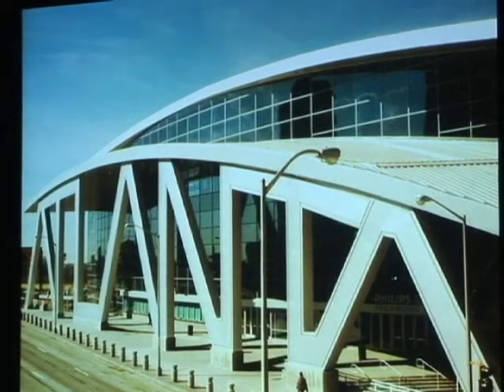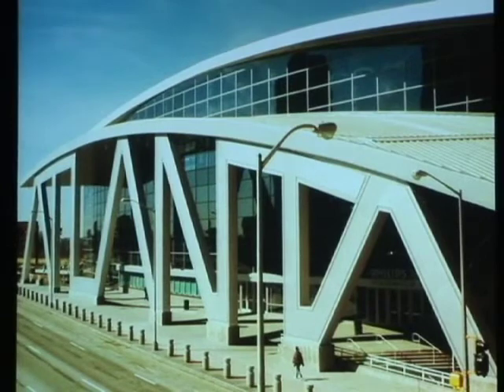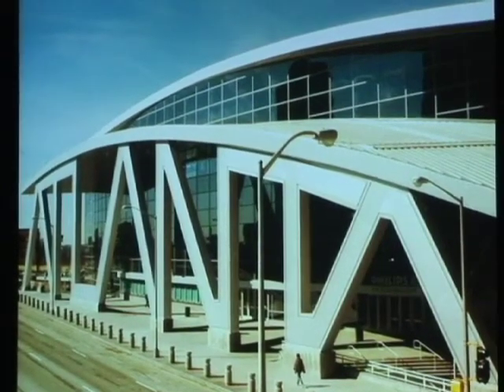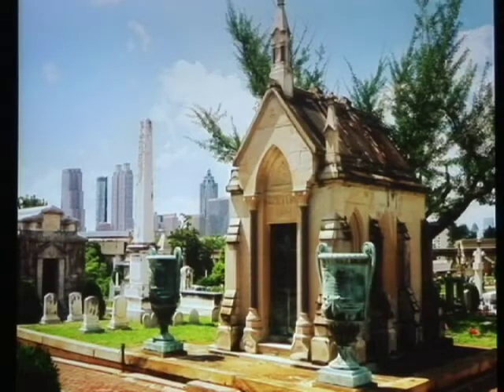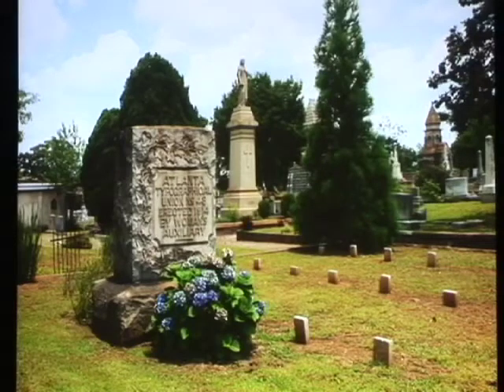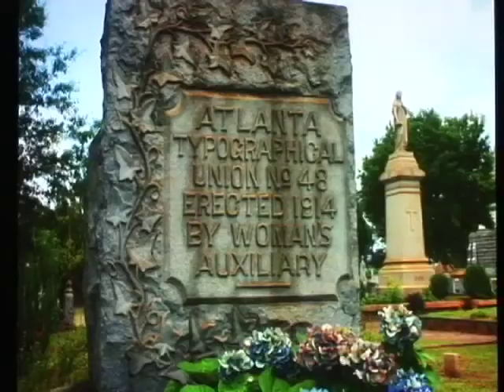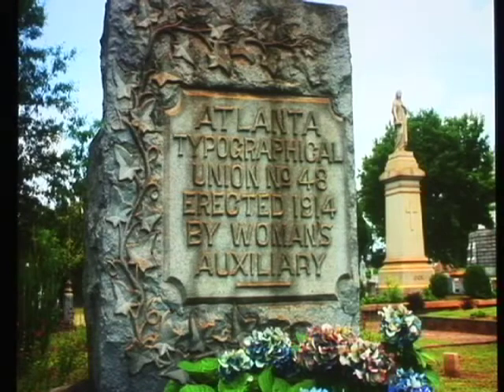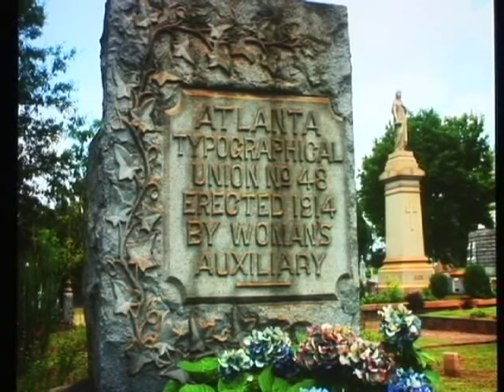Atlanta Loves Type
Doug Grimmett, President of AIGA Atlanta addresses TypeCon 2009.  Before introducing the TypeFace movie, he welcomes the SOTA membership to Atlanta by explaining all of the reasons that Atlanta Loves Type.